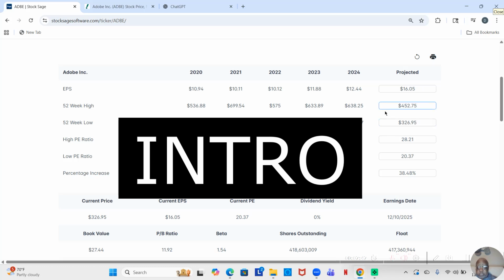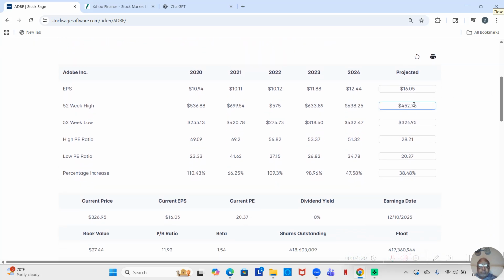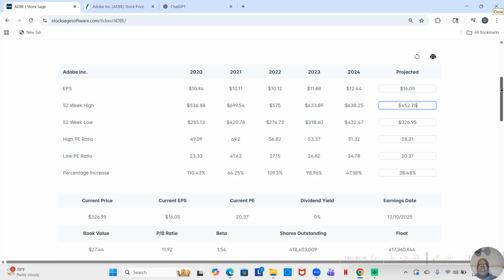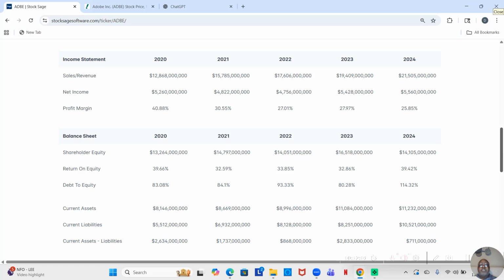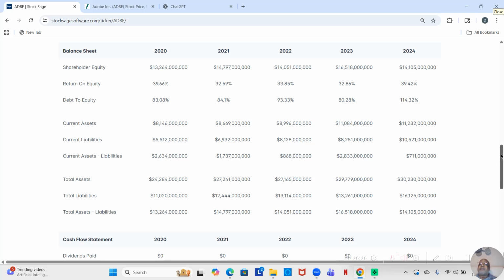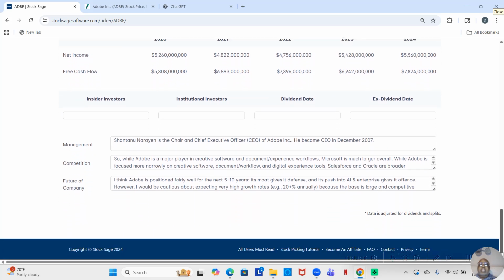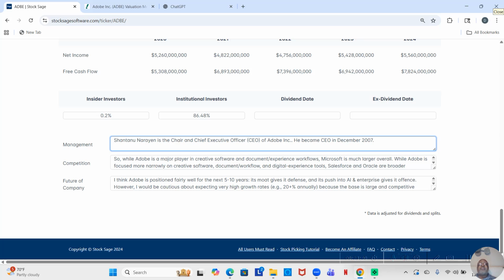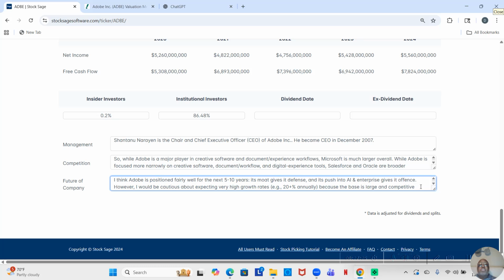Adobe Stock Analysis 2025 | Should You Buy ADBE Now?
In this video, we take a deep dive into Adobe (ADBE) and break down whether it’s a smart investment in today’s market. We analyze Adobe’s revenue trends, competitive position, and long-term financial outlook.

You’ll learn about Adobe’s major strengths, potential risks, projected price targets, and what investors should watch closely going forward. Whether you're a long-term investor or active trader, this Adobe stock analysis will help you make a more informed decision.